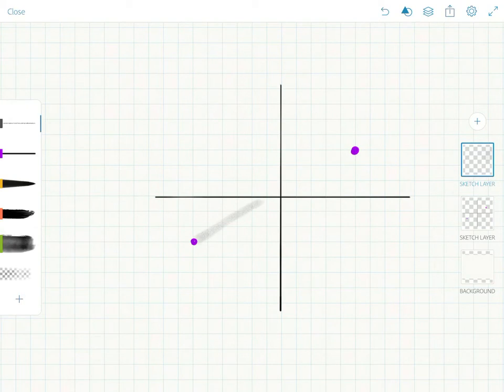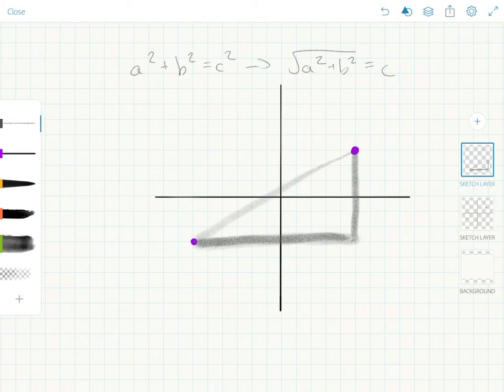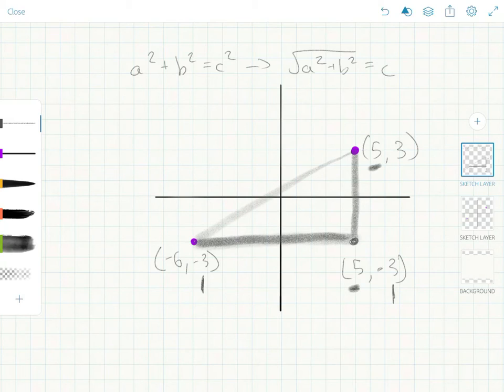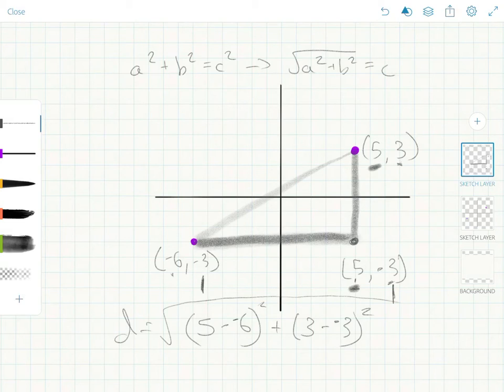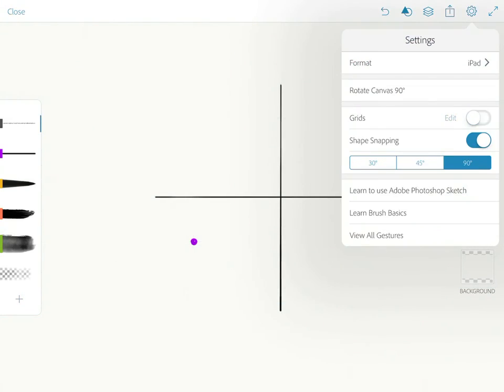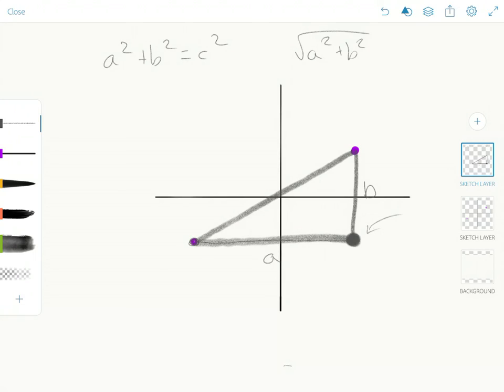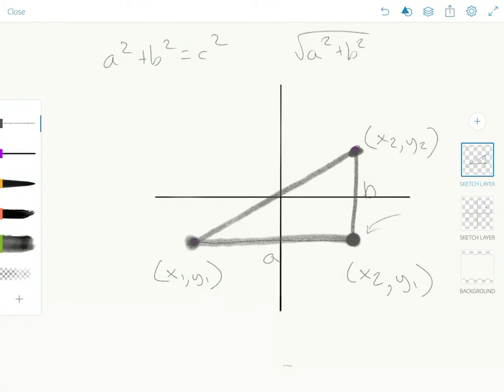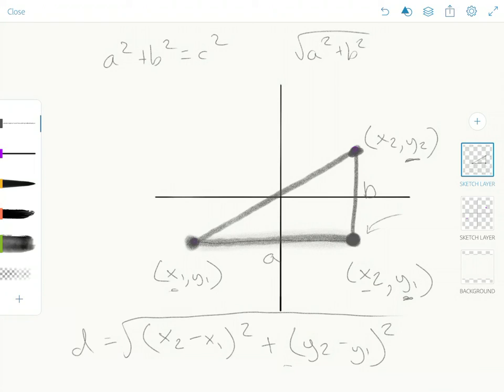Deriving the distance formula (6 mins)